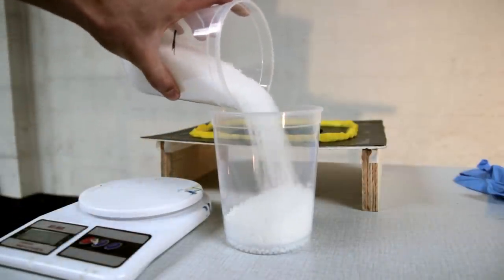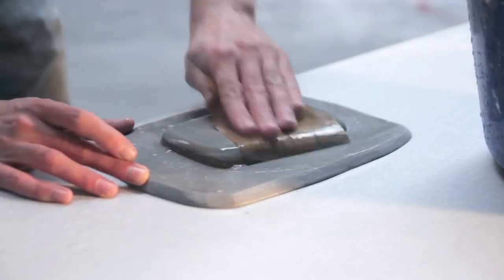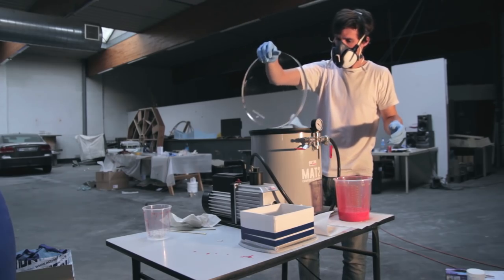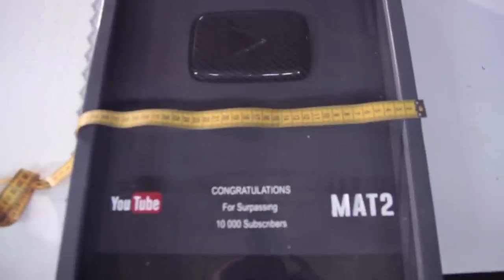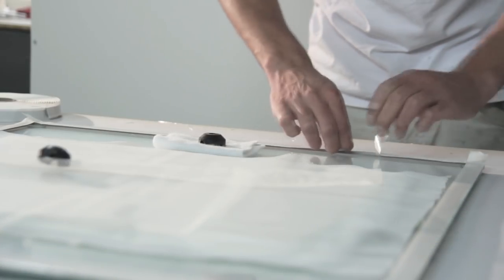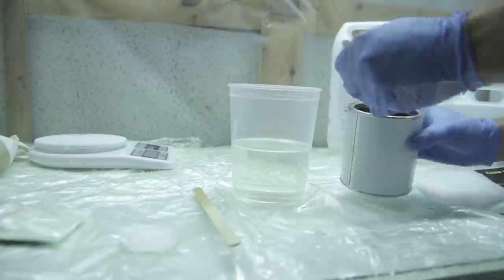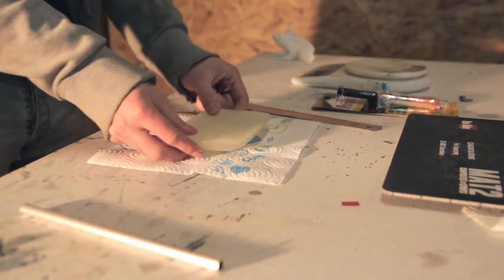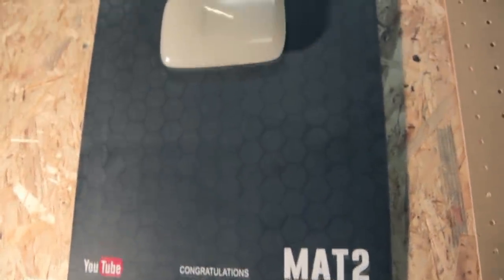YouTube Play Button 25K (how it's made)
Tutorial about casting a mother mould with Vac Casting Epoxy to get a silicone casted mould where the glow in the dark YouTube award button is casted in! Next to that I also do an infusion of a fiberglass plate with a 3D Core in to give it a nice pattern on the board. To make myself clear, I do not do this to make myself feel better to award myself with awards, I'm just trying to find a cool way to thank every single one of you who has subscribed to my channel till now! Really appreciate the support guys!

Materials used:
List will be updated soon

To Win one of the carbon fiber youtube buttons do the following:
1. Like the video
2. Share it on any social media platform
3. take a screenshot of your share and send a screenshot as a message on my facebookpage

every 2000 likes I'll give one Button away to anyone who send me a screenshot! good luck guys and I hope you guys liked the video

Track ID and soundcloud
Soundpatrol - Petrichor